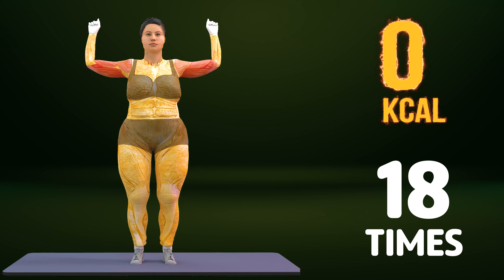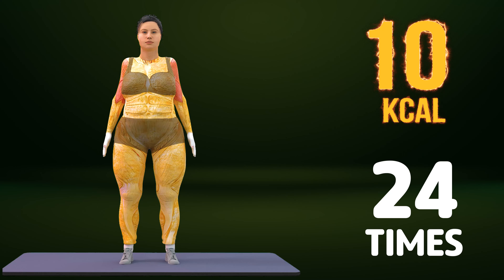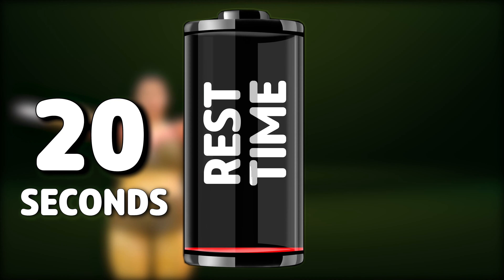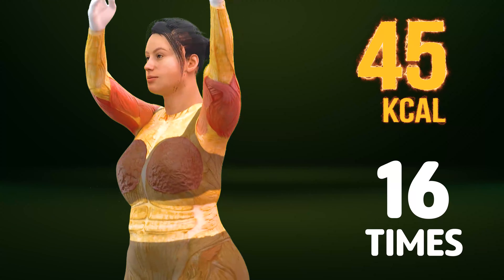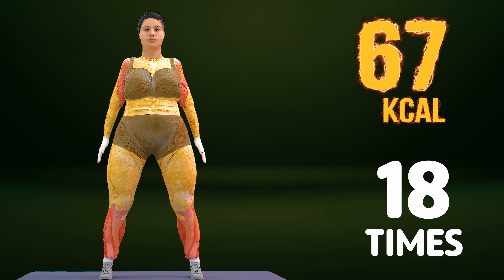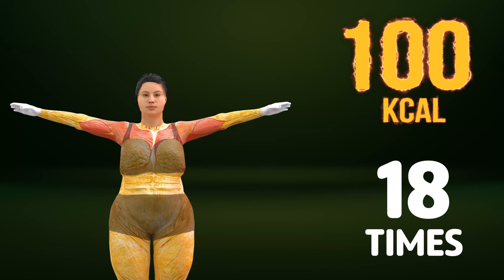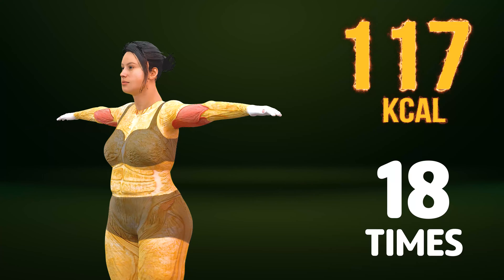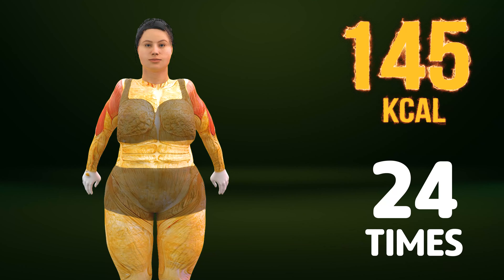FIX FLABBY ARMS | HOW TO LOSE ARMS FAT AT HOME